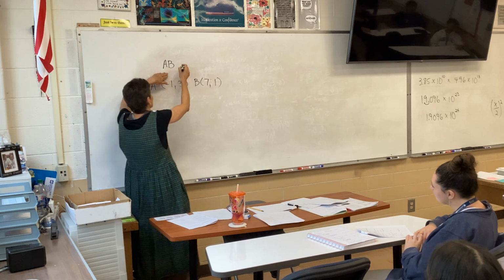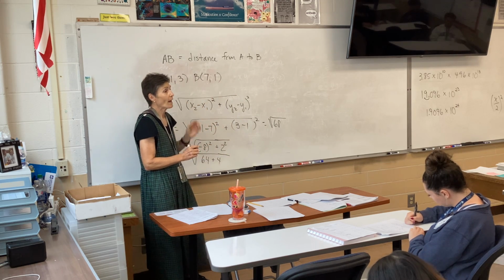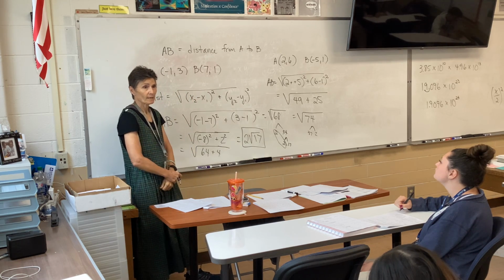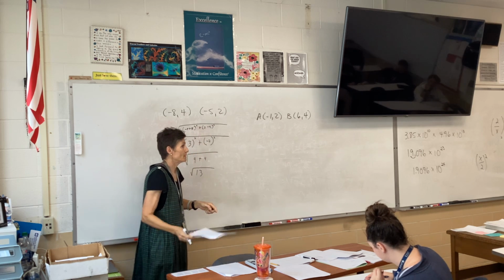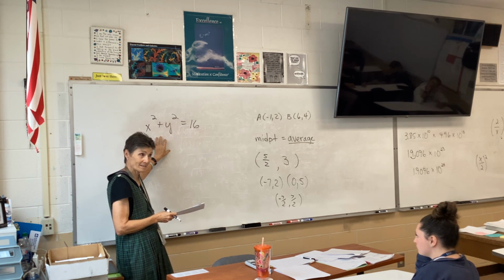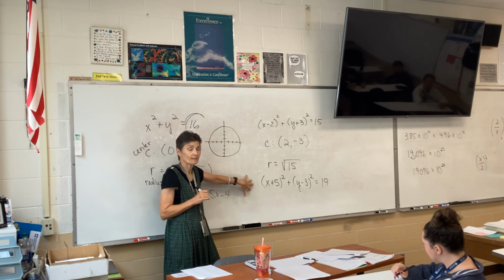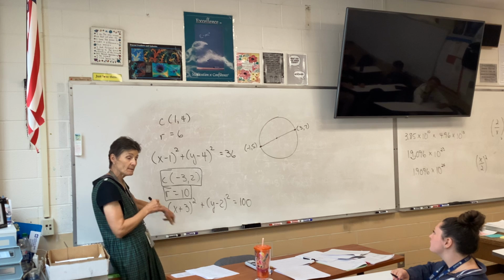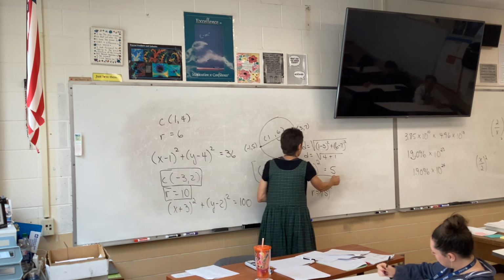Precal C Notes P2 1-5